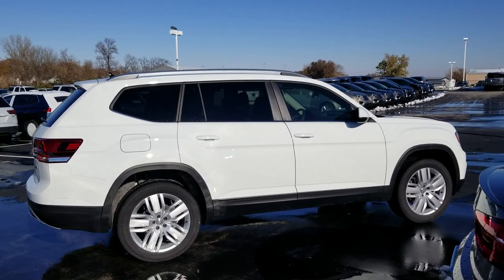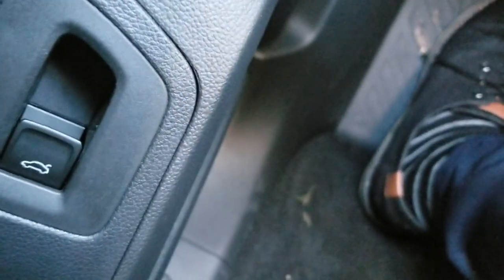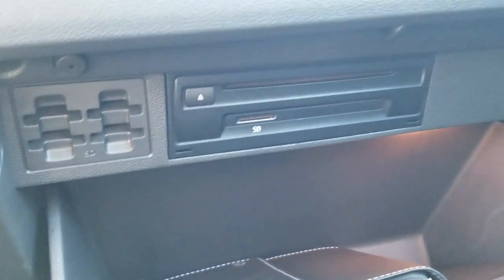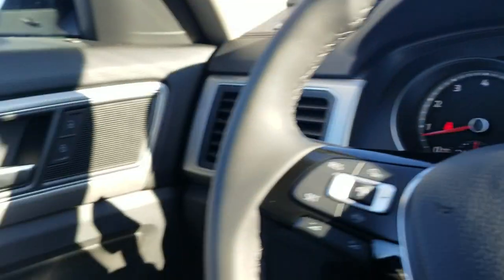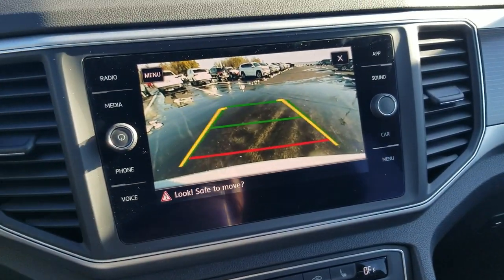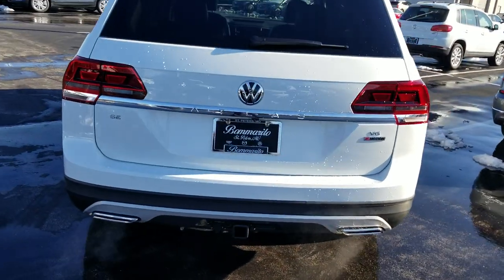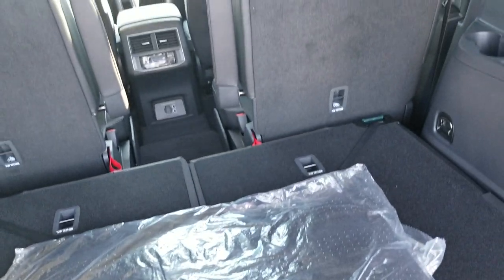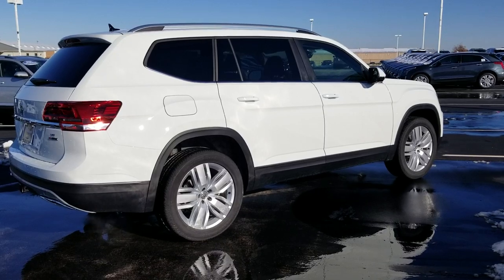2019 VW Atlas 3.6 SE w/Technology 4Motion w/ Captain's chairs and 20" wheels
2019 VW Atlas 3.6 SE w/Technology 4Motion w/ Captain's